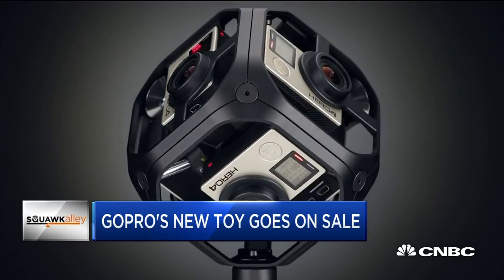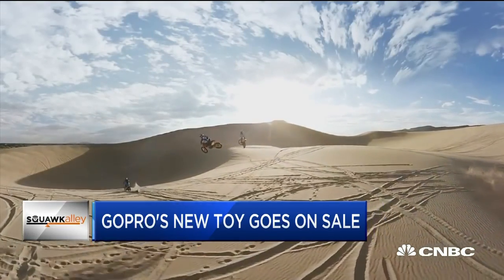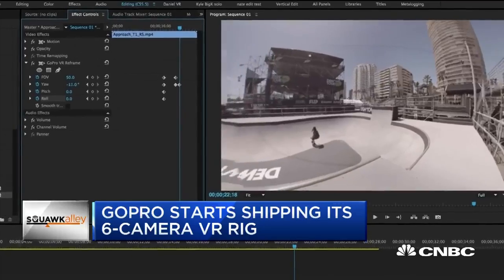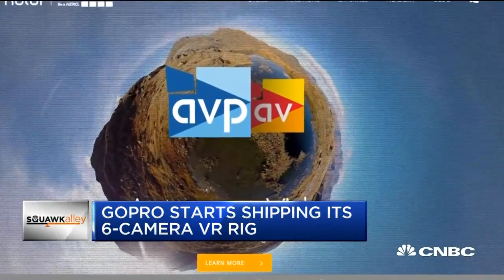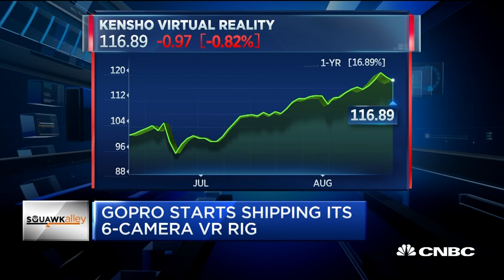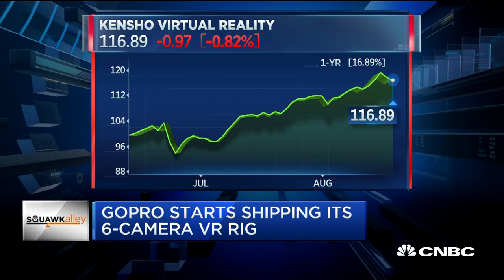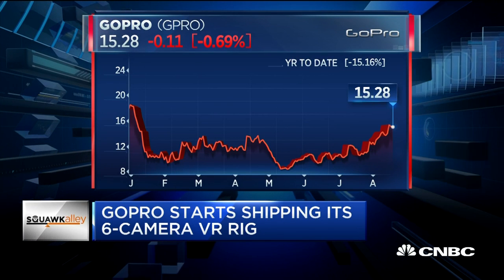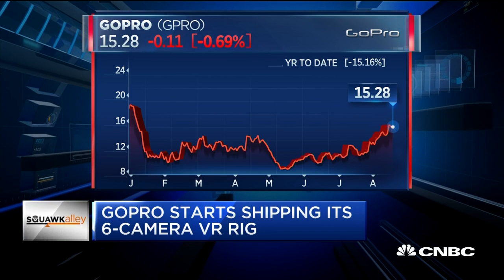GoPro Presents New Virtual Reality Rig | CNBC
CNBC's Josh Lipton reports on GoPro's Omni, the action camera maker's push into virtual reality and 360 degree content.